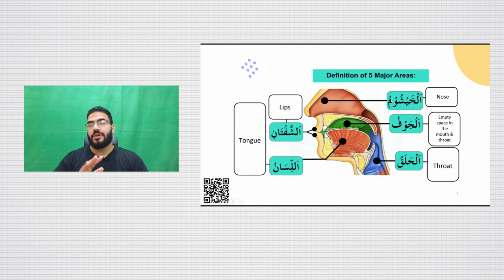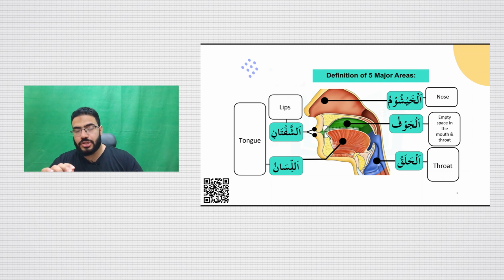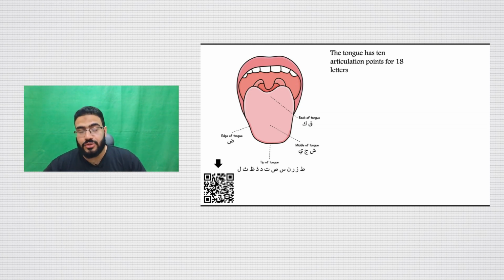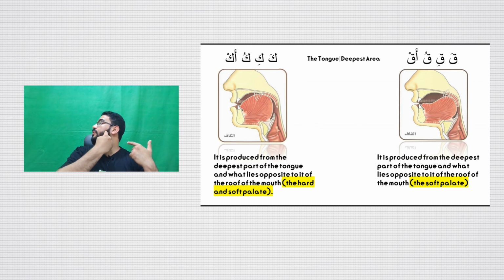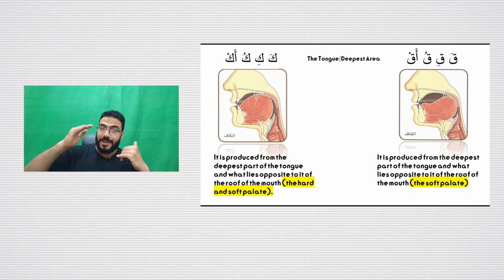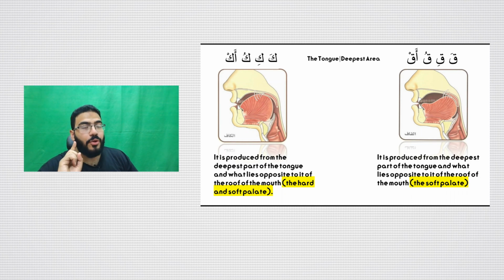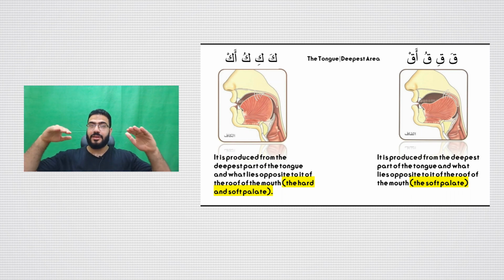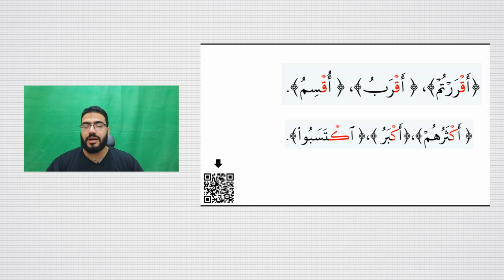Don’t Confuse Qaf & Kaf! | Deep Tongue Letters Explained | Tajweed Lesson 8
🎓 Tajweed Lesson 8 – Deep Tongue Letters (Qaf & Kaf)

Do you know the difference between ق (Qaf) and ك (Kaf)? Many Quran learners confuse them — especially if their native language is Urdu, Turkish, or non-Arabic!

In this important lesson, we:

Explain where Qaf and Kaf originate from

Show how to pronounce them with clarity

Discuss their Tajweed characteristics

Highlight the concept of Hams (breathiness) in Kaf

Compare the Arabic sounds with similar ones in other languages

This is essential knowledge for anyone who wants to beautify their Quran recitation and avoid common pronunciation mistakes.

📲 Join my private classes today!
I teach students around the world — from beginners to advanced — and I hold multiple Ijazahs. Let’s improve your recitation, step by step, in a friendly, professional way.

🌍 Private Online Quran Classes (1-on-1)
🇪🇬 Taught by Ustadh Jalal Radwan (Egypt, Al-Azhar Graduate)
📚 Lesson 8: Qaf vs. Kaf – Deep Tongue Letters
Do YOU pronounce them clearly? Don’t confuse them like many do in Urdu, Turkish or English!

🎥 Watch now & improve your Quran recitation with Ustadh Jalal Radwan.
Do you struggle with the difference between ق (Qaf) and ك (Kaf)?

Which Arabic letter do you find the hardest to pronounce clearly?

Did you grow up saying "K" for both Qaf and Kaf? You're not alone! Let's fix it together.

Have you ever noticed breathiness in Kaf before?

How do you pronounce Qaf in your native language?